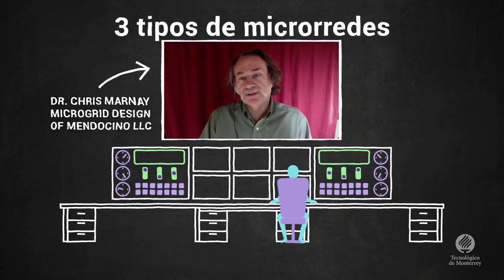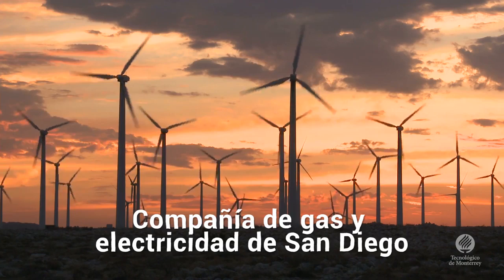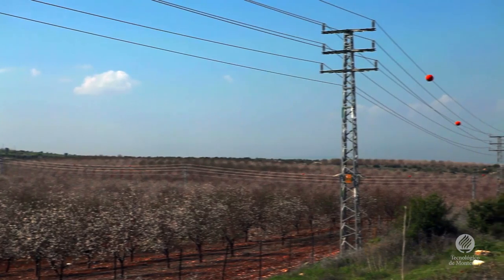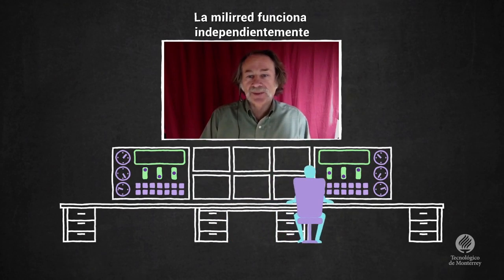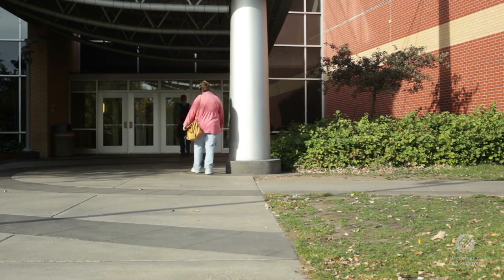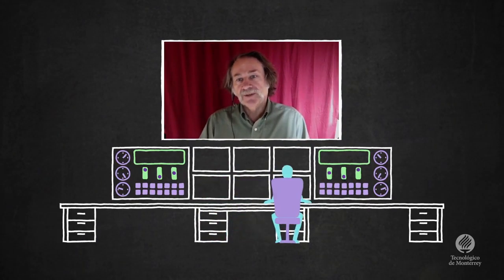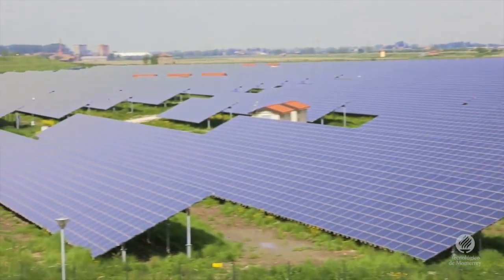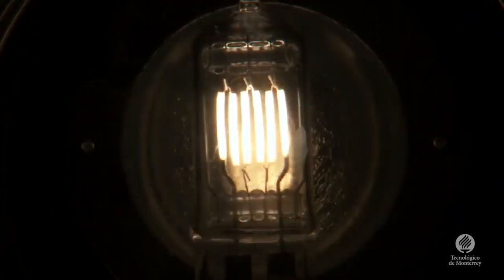Tipos de microrredes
El profesor Chris Marnay describe cuáles son los tipos de microrredes, citando algunos ejemplos para su comprensión.